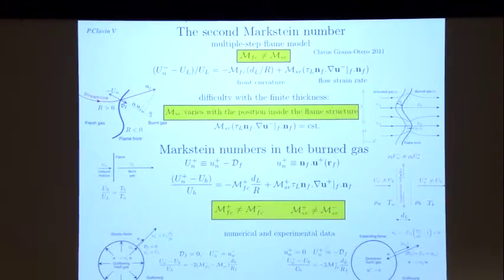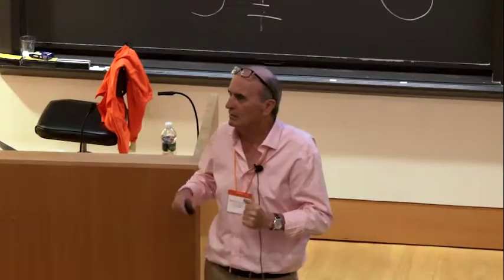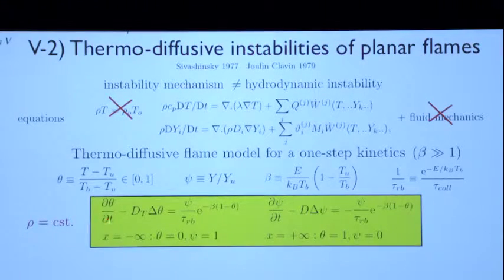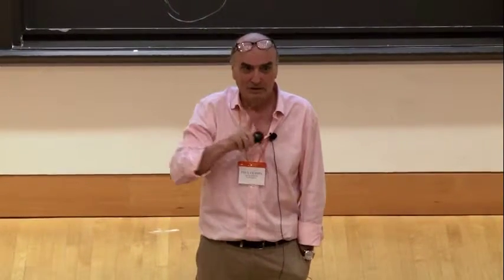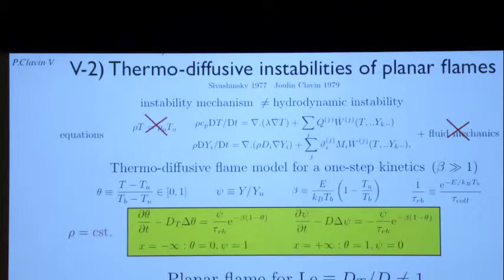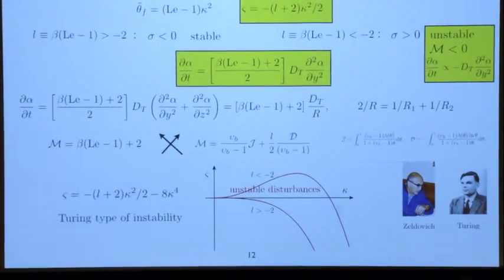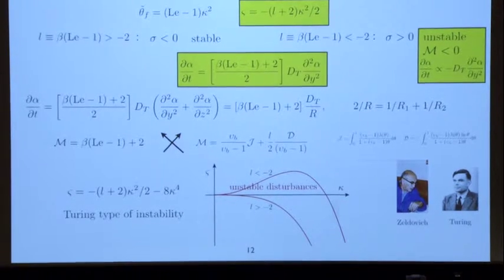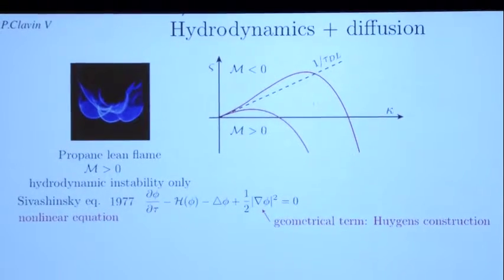Dynamics of Combustion Waves, Clavin, Day 2, Part 3